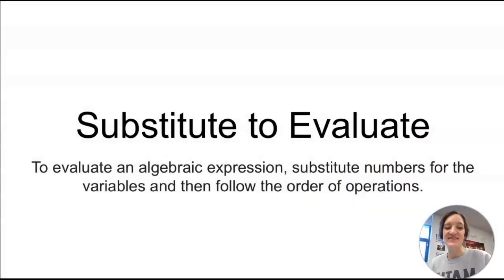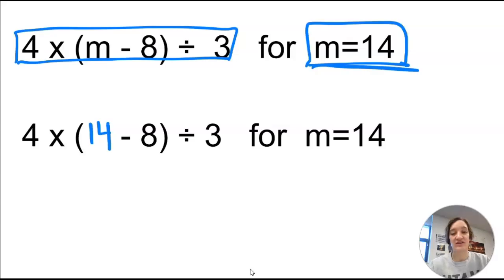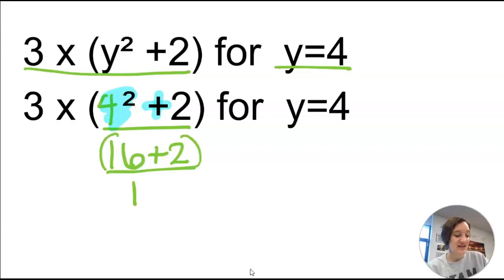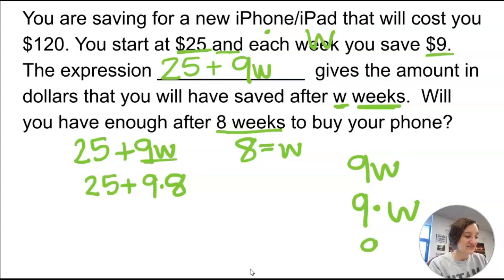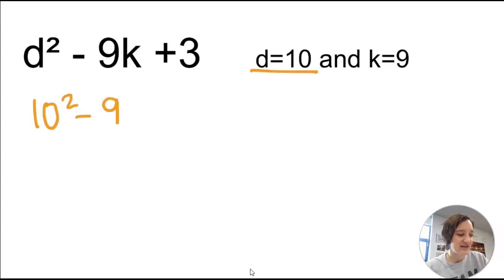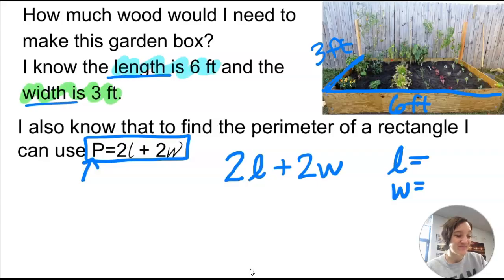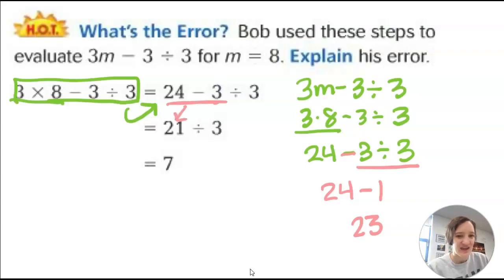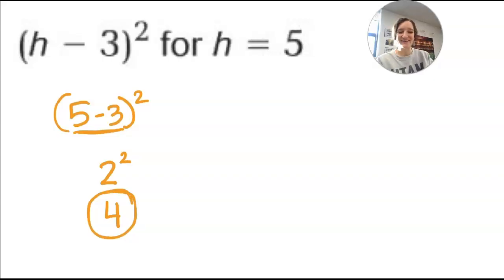Substitute to Evaluate